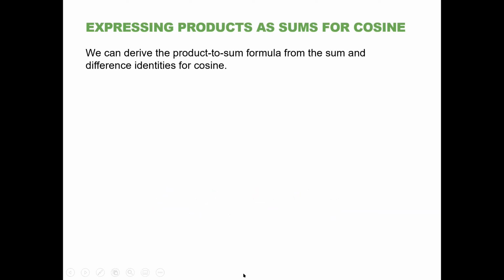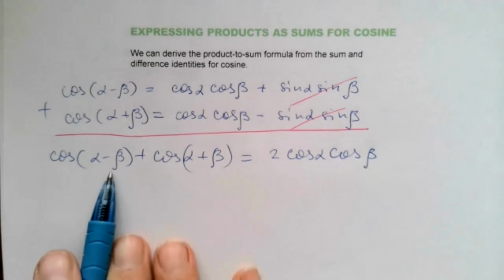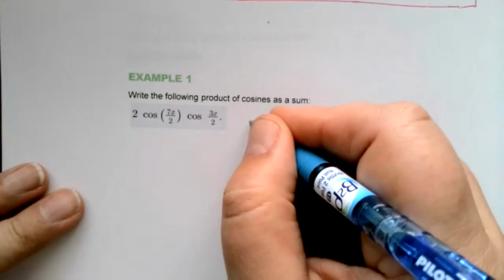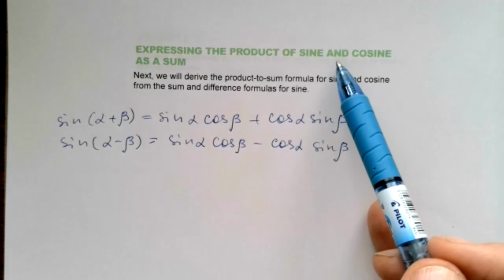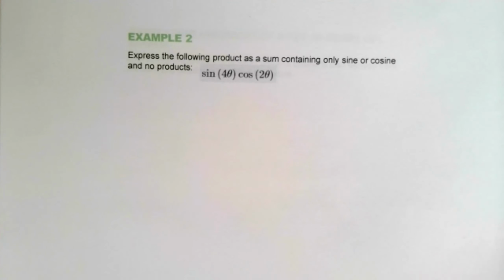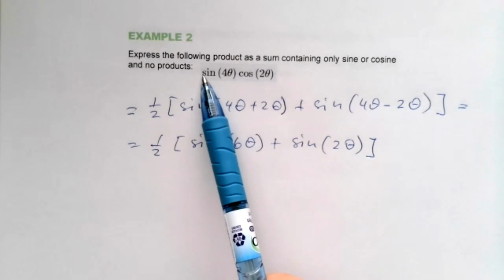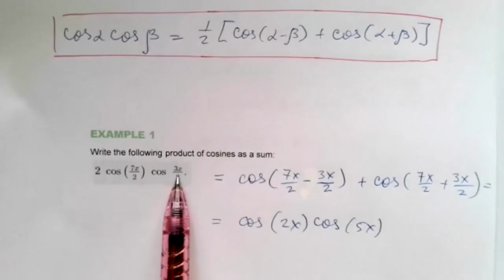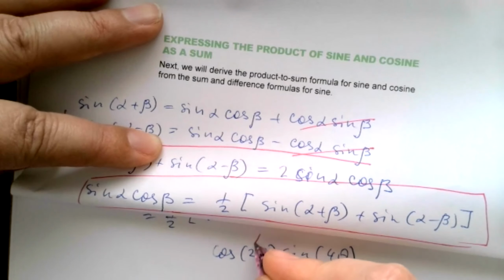9 4A Products cosA x cosB and sinB x cosA as sums, Ex 1 and 2